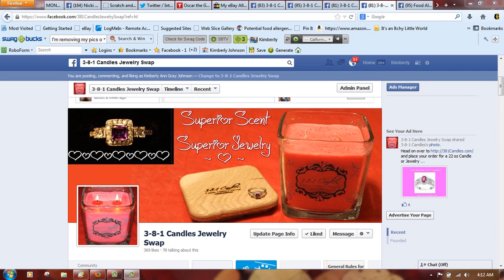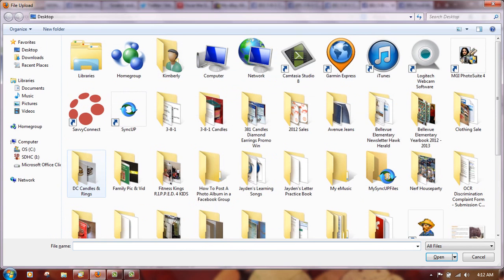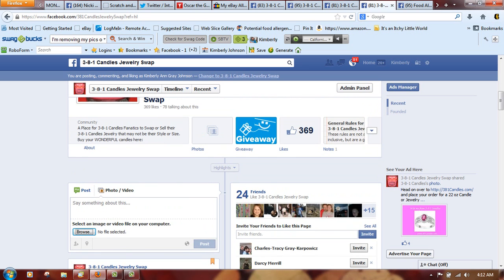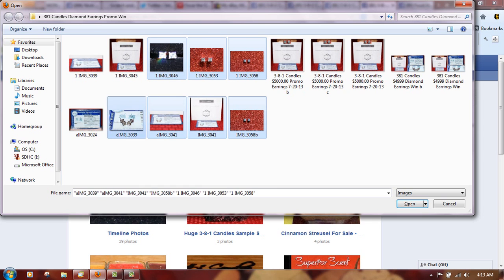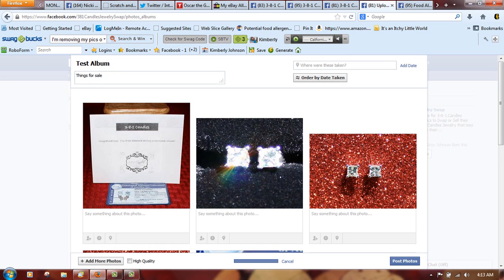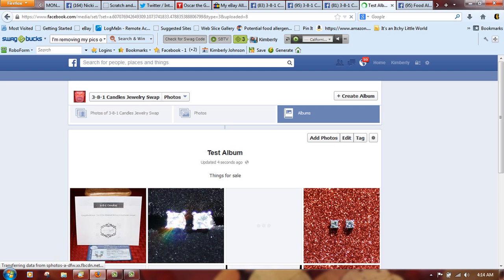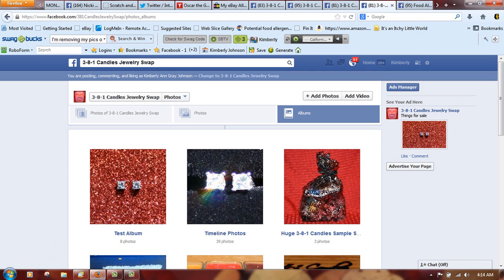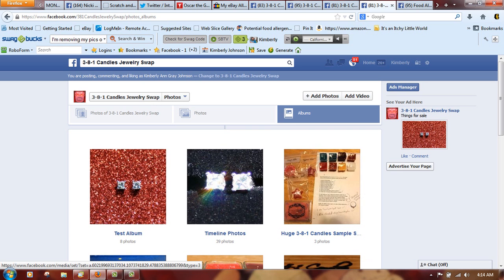How To Post An Album To Facebook Groups - 3-8-1 Candles Jewelry Swap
A helpful video showing users how to make an album in a Facebook group that only allows one photo to be uploaded on the timeline at a time. It's do-able! Just watch! Hope this helps!